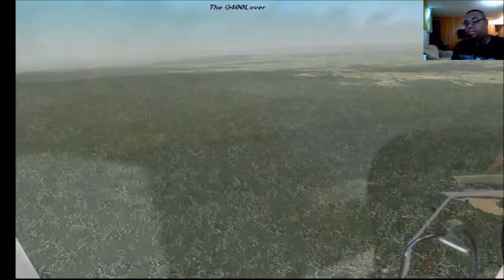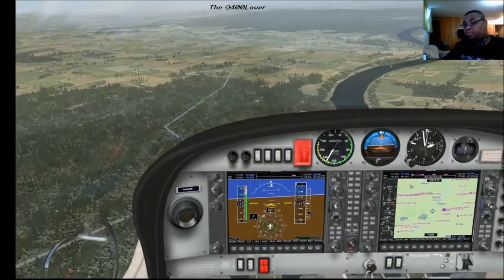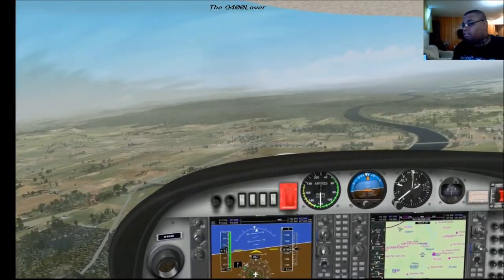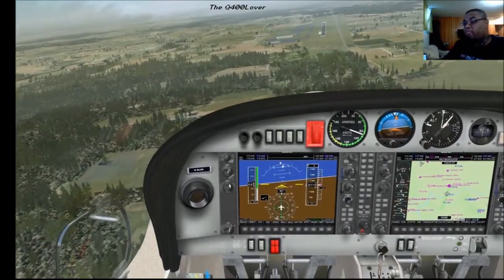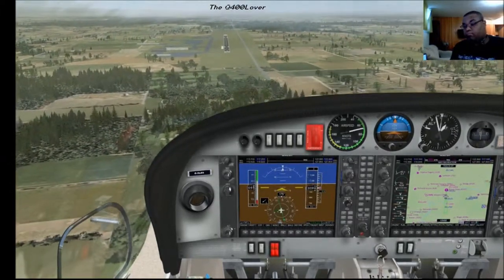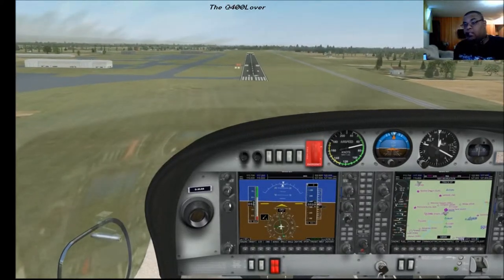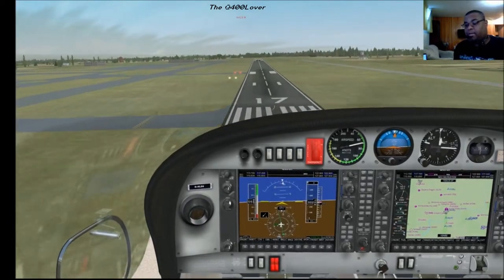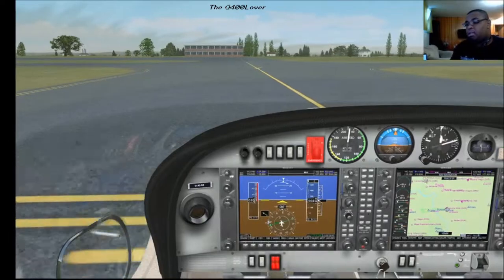Landing in Aurora Airport KUAO in the Dimond DA-40 FSX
I Always love to here you comments :)

Add-ons used with FSX:
Active Sky Next
Lionheart Creations Diamond DA-40
Ultimate traffic 2
Open Broadcast Service